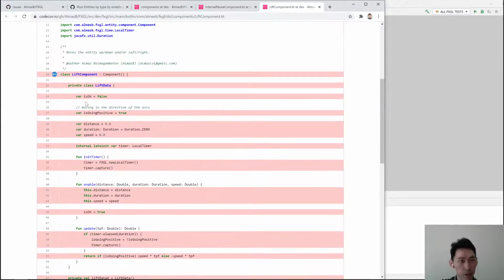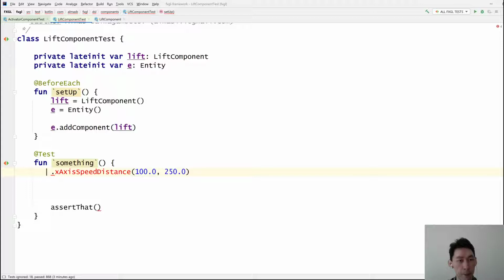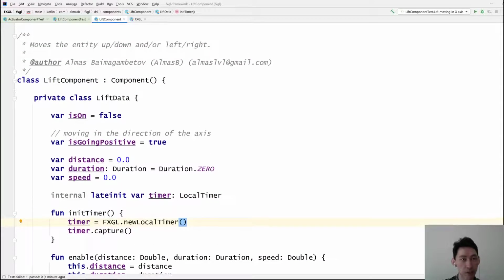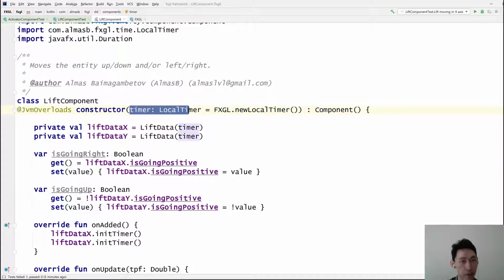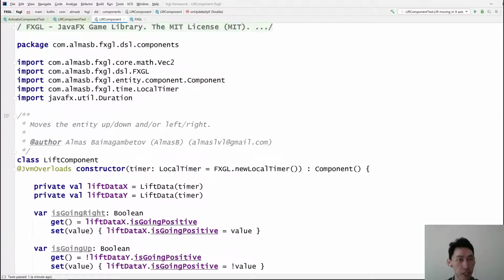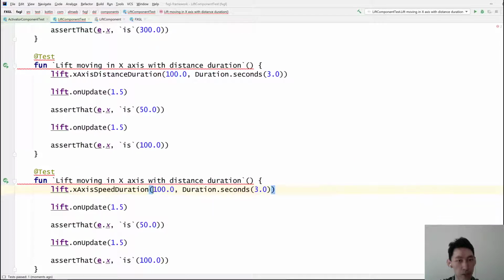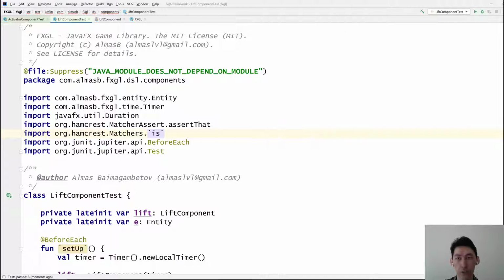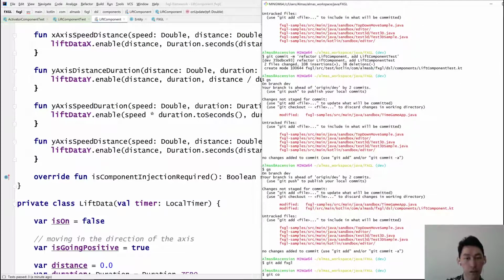DevStream: Testing and Refactoring LiftComponent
We write a test to cover the main use case of the LiftComponent class.